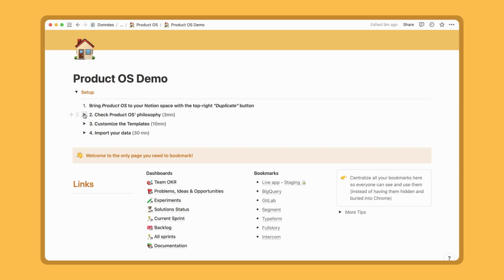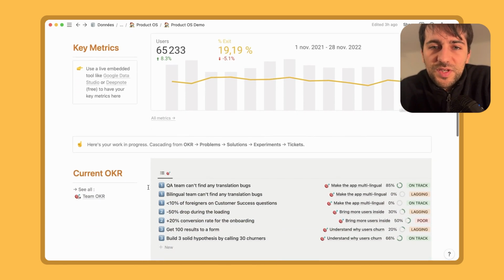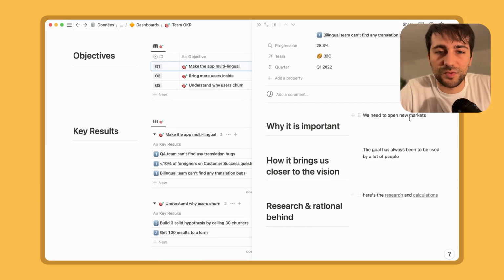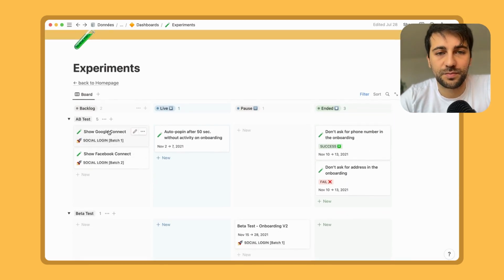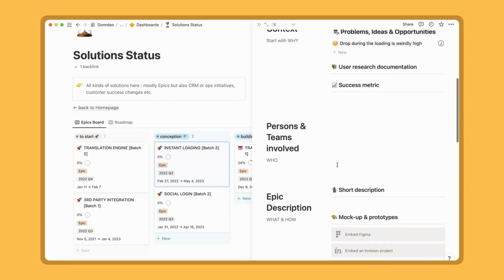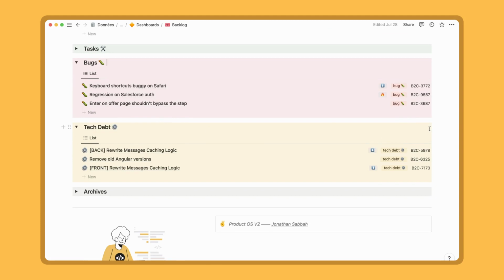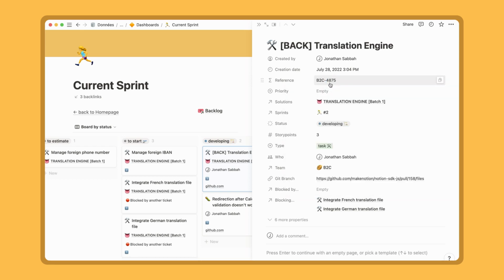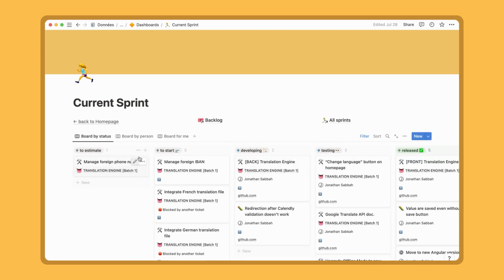Ultimate Notion Workspace for your Product & Tech Team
Build a kick-ass workspace for your team and leverage Notion superpowers

0:00 Intro
1:27 Overview
3:30 The Perfect Homepage
6:32 OKR, Objectives & Key Results
8:23 Collecting Problems, Ideas & Opportunities
10:39 Logging all the Experiments
11:59 Managing Epics & Big Projects
16:07 The Perfect Ticket Backlog
17:46 Sprints & Kanban
22:58 Conclusion